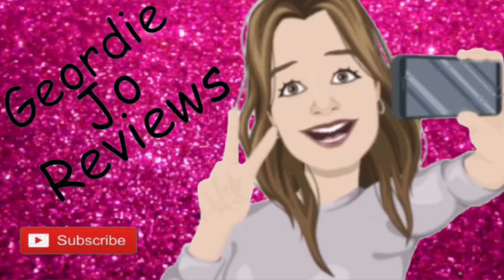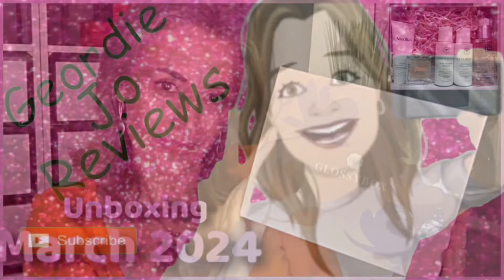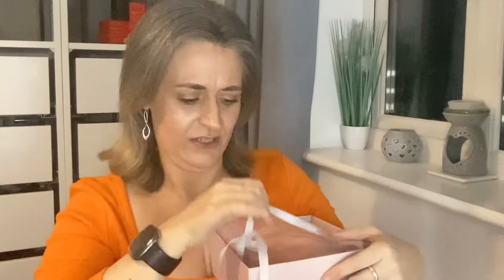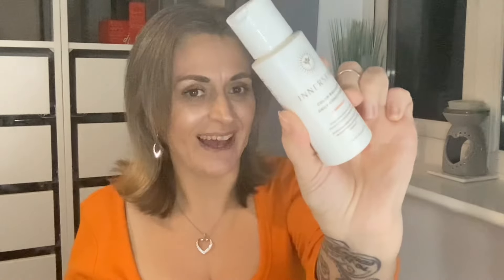GlossyBox March 2024 / Spring Awakening Edit / Beauty Box Unboxing / + Discount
New GlossyBox March 2024 / Spring Awakening Edit / Beauty Box Unboxing / + Discount Link

What did you think of this box? I cant wait for the next box, bring it on!

to get your first box for £10 - code GEORDIEJ